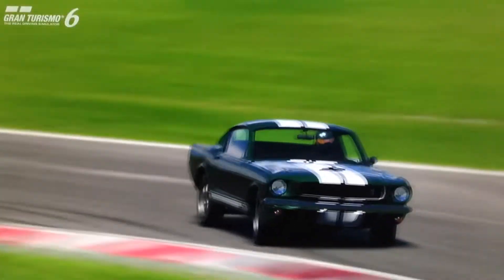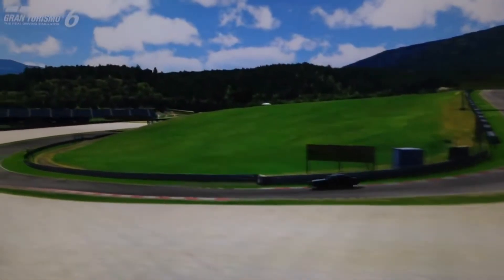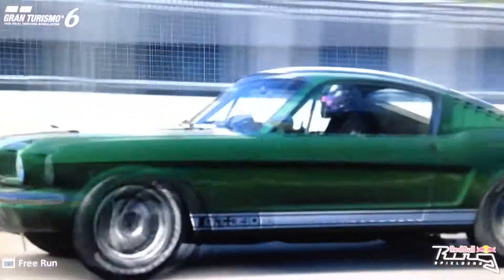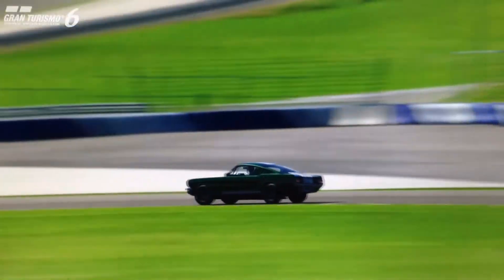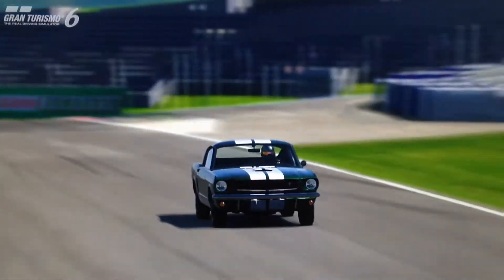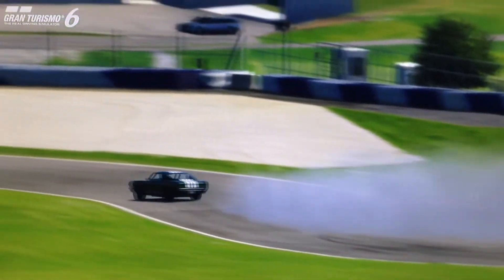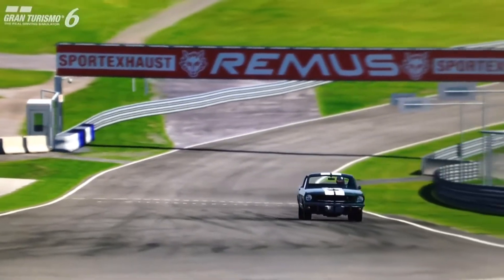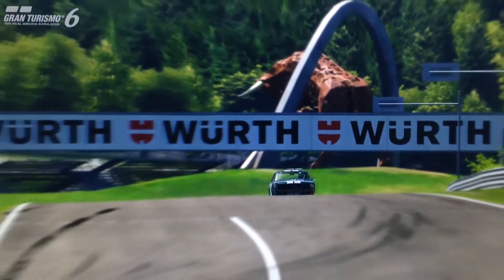GT6 : Pumping Iron Ep.13 - Shelby GT350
Episode thirteen of "Pumpin' Iron", the review series wherein I will be reviewing the 'roided up, torque-tastic, tyre shredding muscle cars of Gran Turismo 6!

This episode features the 1965 Shelby Mustang GT350, which is a premium spec muscle car that also happens to be one of the lightest muscle cars in the game...

Specs (Fully Tuned) :

Year : 1965
PP : 563
Motor : 4.3 litre (261ci), Naturally aspirated
Power : 650 bhp @ 6,400rpm
Torque : 645 lb/ft @ 5,000rpm

Weight : 1039 kgs
P/W ratio : 626 bhp/tonne
Length : 15'2
Width : 5'8

Price : 50,000.cr
Detailed interior : Yes
Paintable : Yes

Good stuff : Lightweight, nimble
Not so good : Can be a bit slippery

Vine : Hammer Studios Gaming
Personal FB : mike.hamer.311
FightMe App : Hammer Studios Gaming
Google+ : Hammer Studios Gaming
PSN : CORRUPTED_DISC
XBL : CORRUPTED DISC
GTPlanet : CORRUPTEDDISC